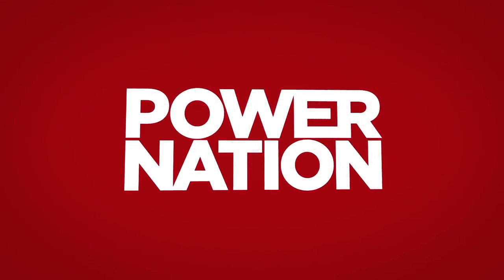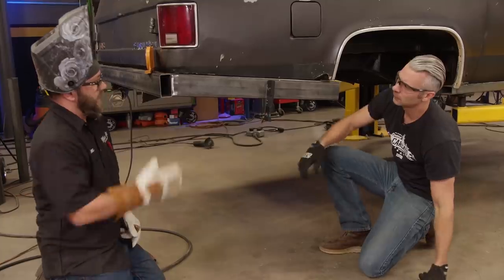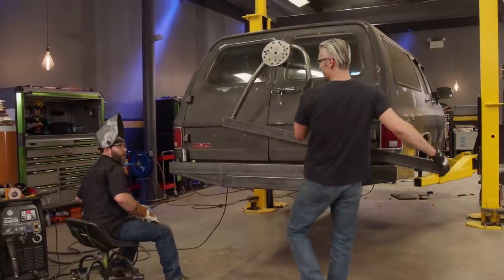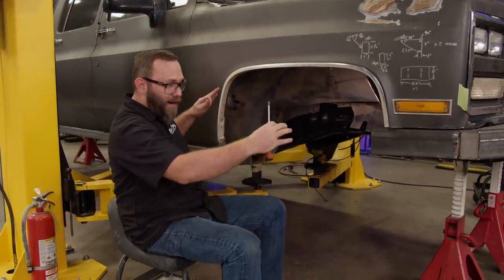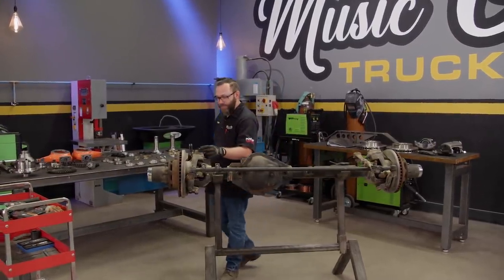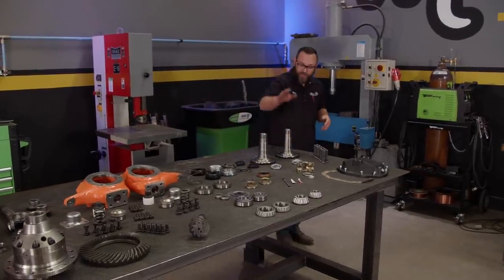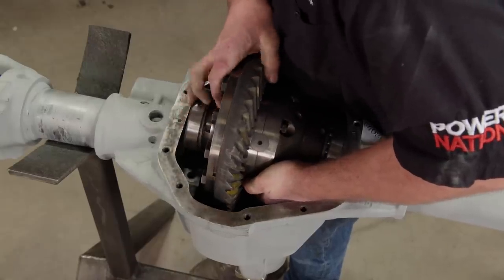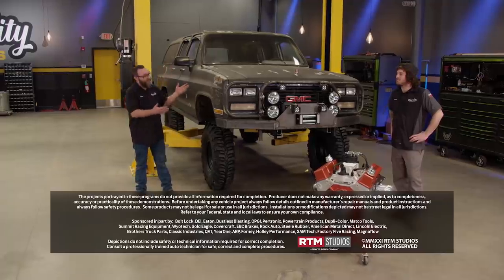Tearing Down and Rebuilding a Kingpin Dana 60 Axle - Music City Trucks S1, E2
It’s fabrication time on our Chevy Suburban we’re calling “Unbreakable”, and with the help of Jeremy and Jimmy from Carcass the guys build an off-road-ready frame that’s out of this world.

Part 1: Can We Make This Stock '91 Suburban Unbreakable?